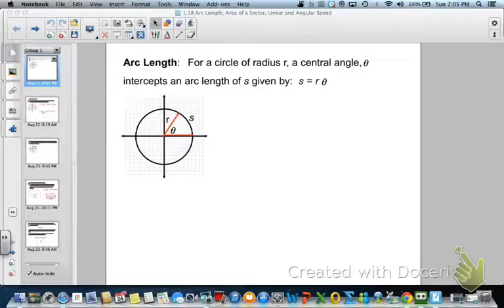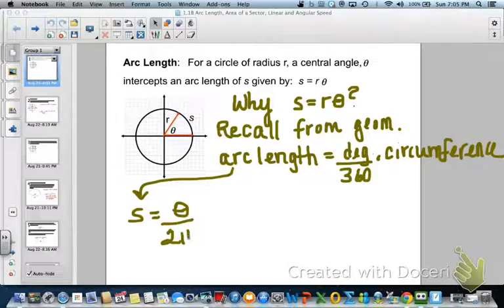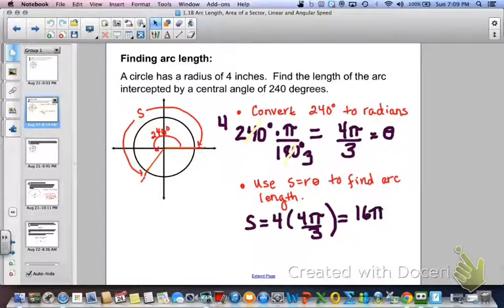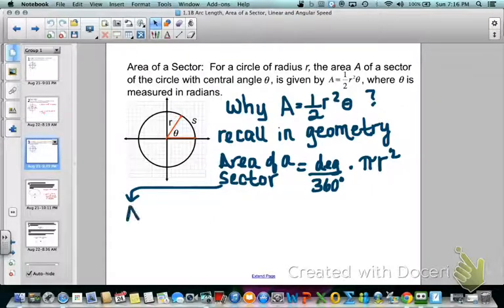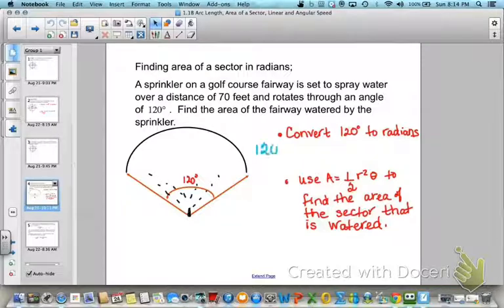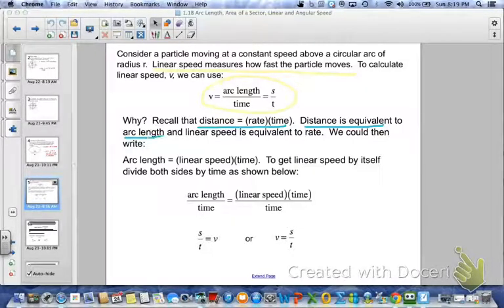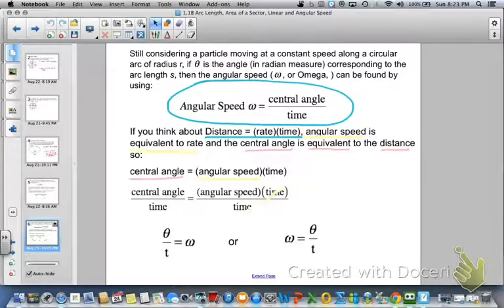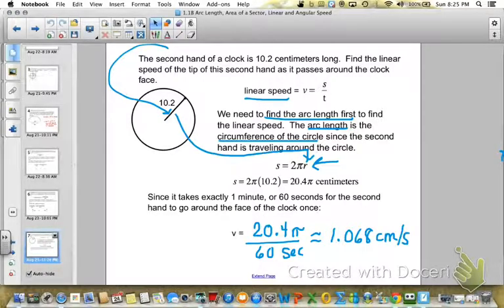Arc length, Sector Area, linear and Angular Speed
This video screencast will help you complete problems from section 1.1 c. It develops formulas for arc length and area of sectors in radians and gives examples of how to find linear and angular speeds of an object following a circular path.